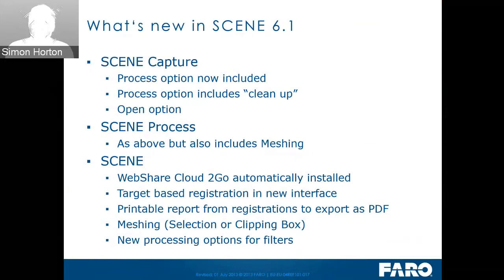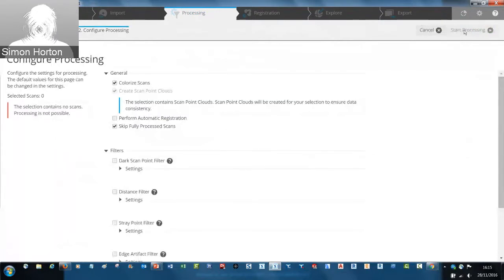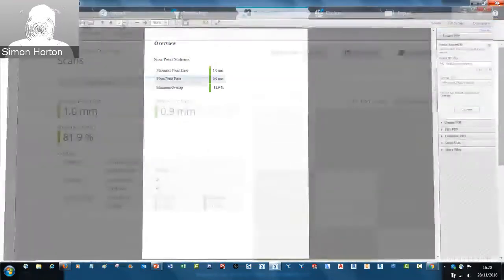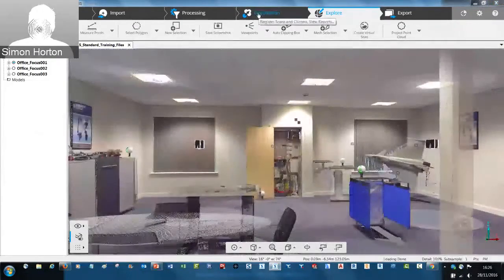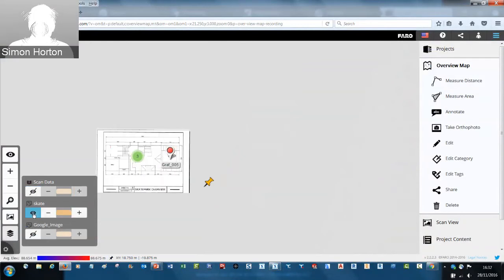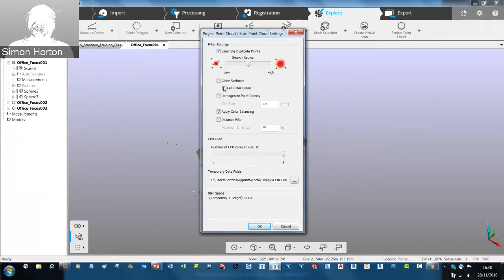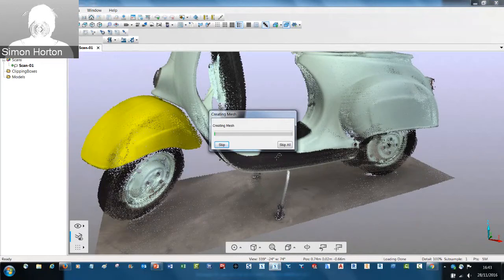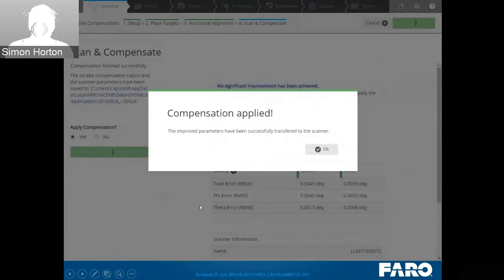FARO SCENE 6.1 and 6.2 Webinar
FARO recently launched two SCENE Updates, providing new tools for efficiently processing and mapping the 3D laser scan data captured from construction sites.

This 60 min lasting webinar introduces the latest versions of SCENE 6.1 and 6.2, FARO’s 3D documentation software specifically designed to process 3D point clouds collected by FARO FocusS, Focus3D and Freestlye3D Laser Scanners.